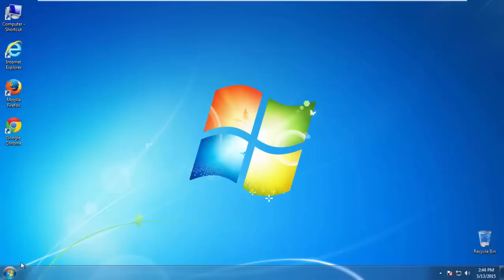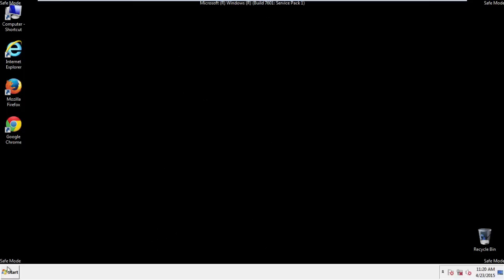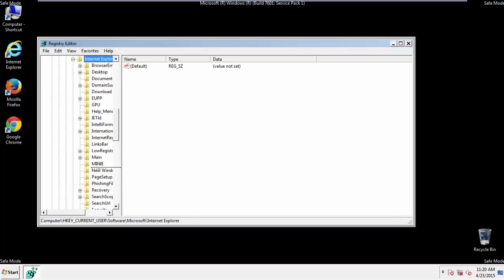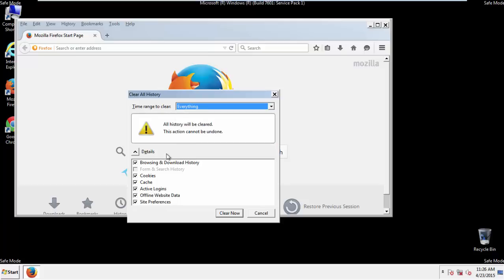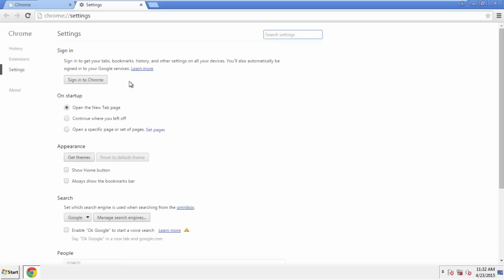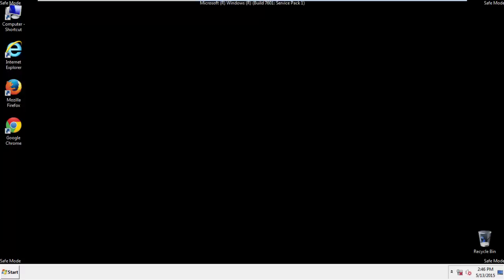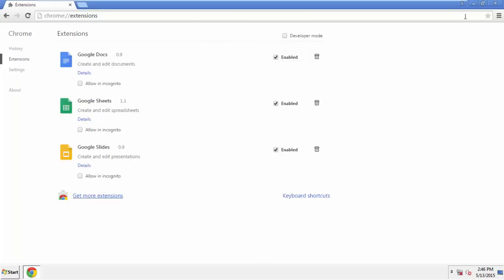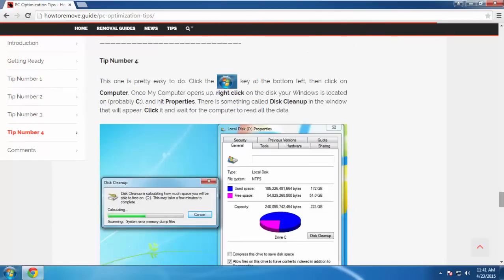How To Remove Pop Up Ads From Google Chrome, Firefox, IE Browser (manually)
A Simple Removal Guide showing you a two step procedure in removing ads and pop-ups from Google Chrome, Firefox, and Internet Explorer